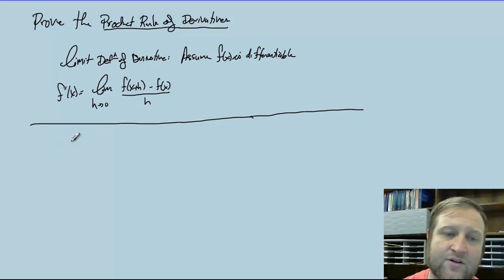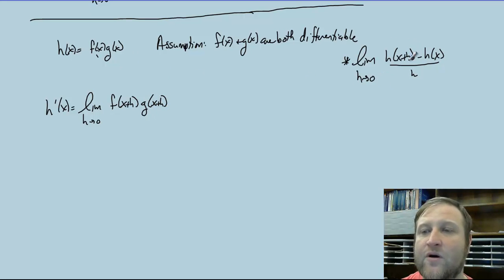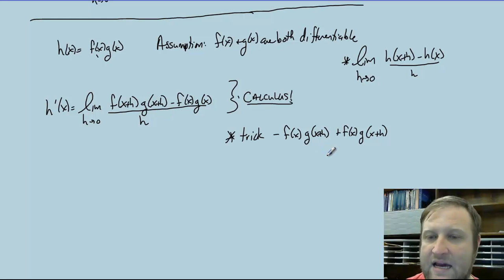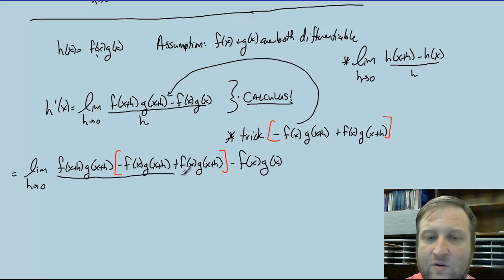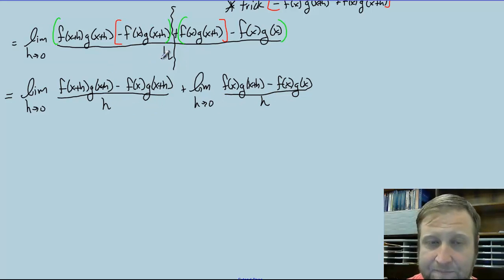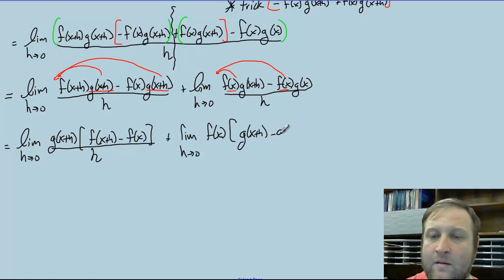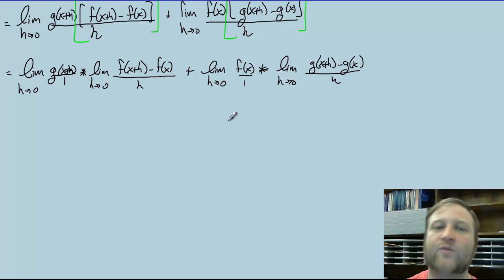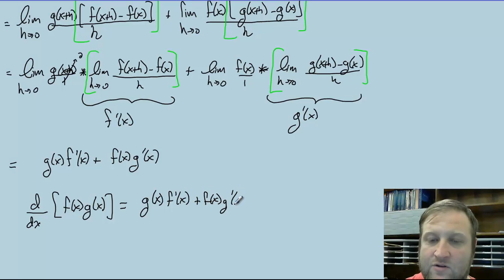The Product Rule (Calculus Derivative)